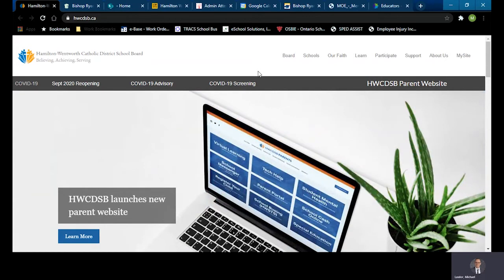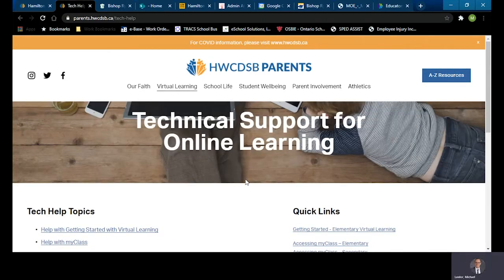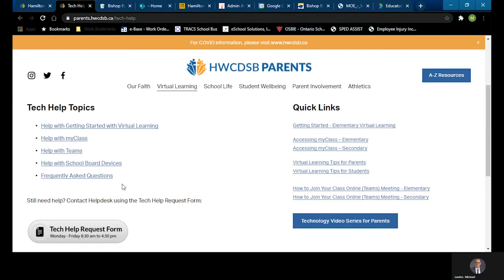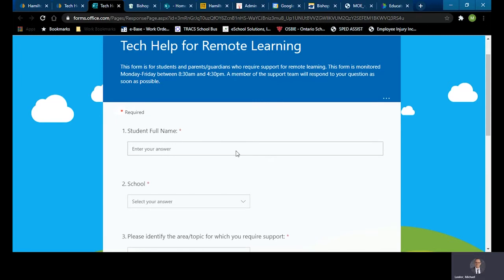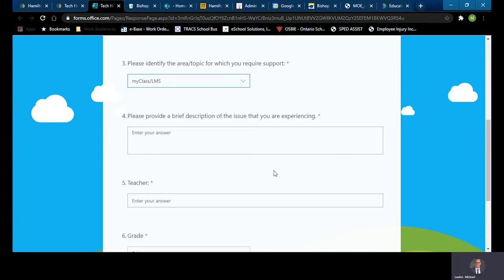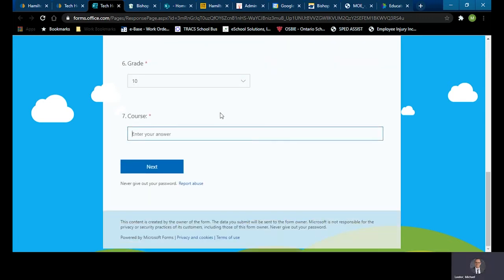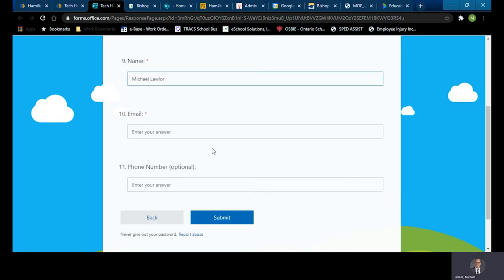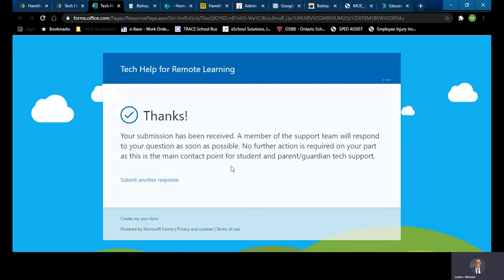2021-01-15 Accessing Tech Help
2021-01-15 Accessing Tech Help for students and parents of Bishop Ryan Secondary School students.